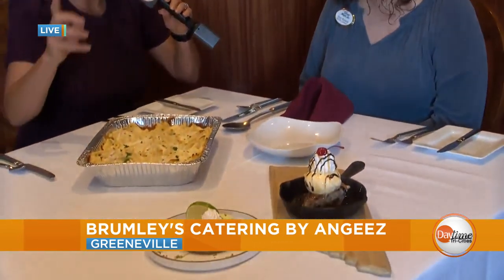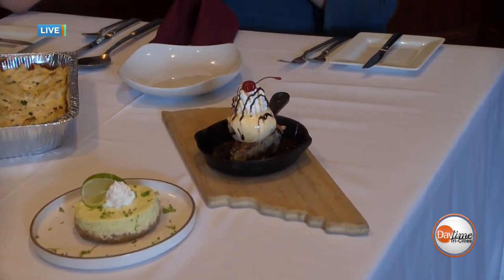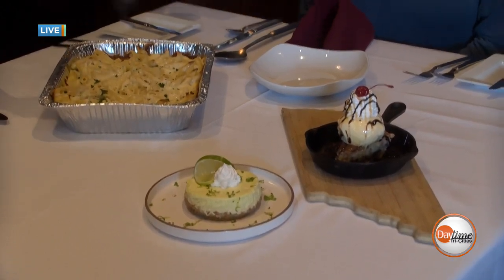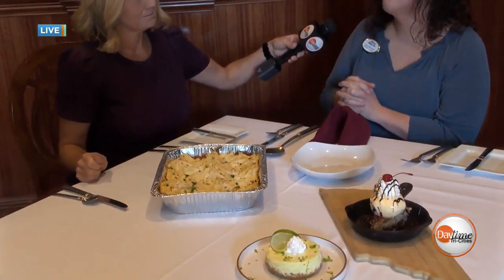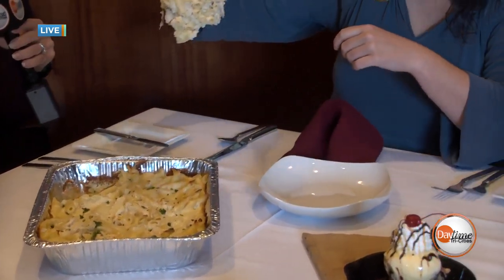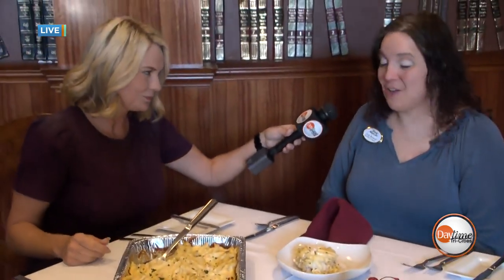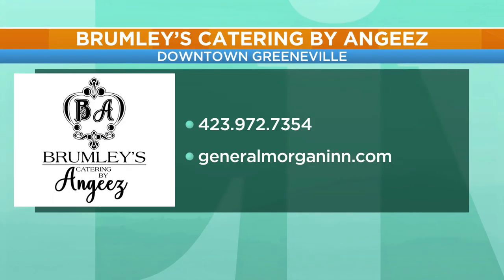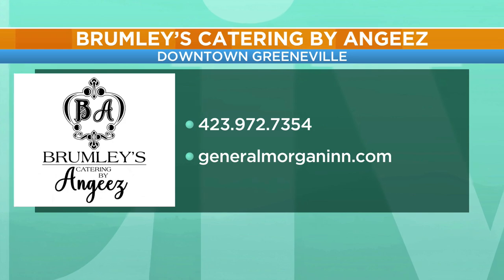Daytime LIVE: Introducing a new menu at Brumley's Restaurant-Part 3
Amy takes us for visit to Brumley's Restaurant at The General Morgan Inn in Greeneville, as they introduce us to their new menu!